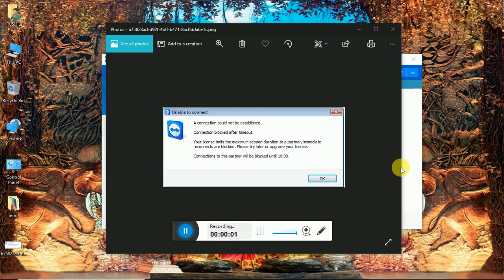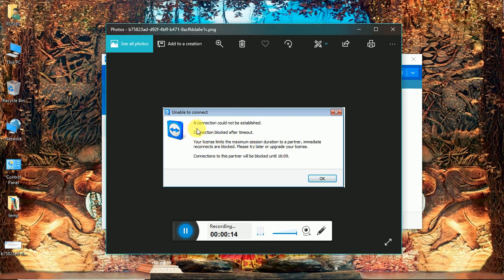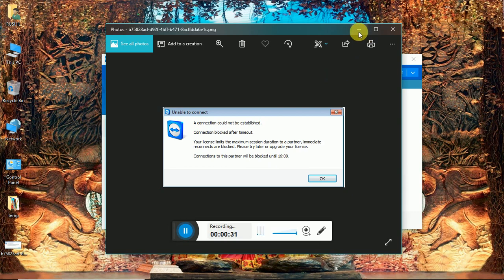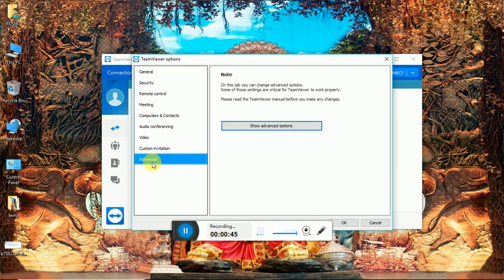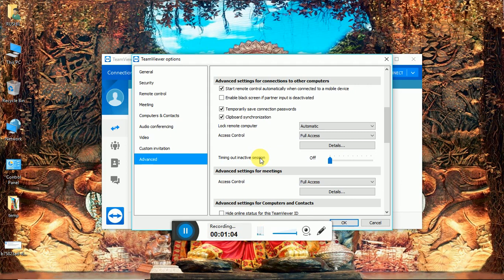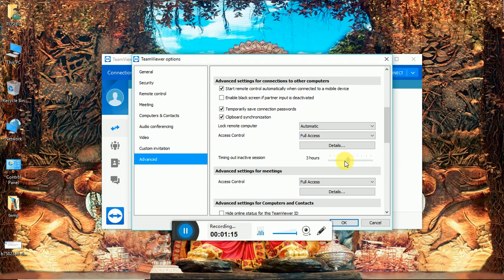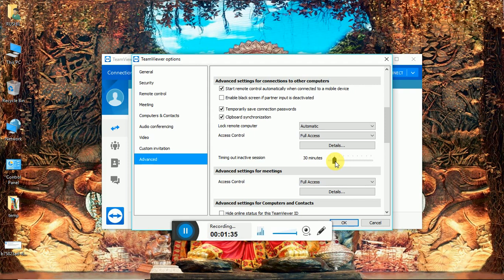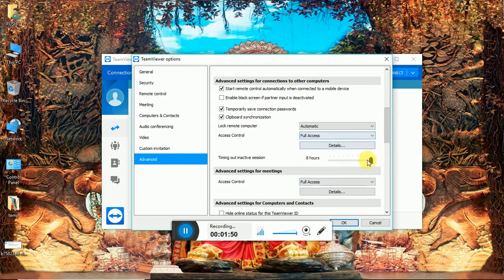TeamViewer session timeout After few Minutes, Timing out inactive sessions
Determine inactive sessions automatically
To avoid that inactive sessions are blocking channels of your license, making it impossible to establish further TeamViewer connections, you can set up each client for timing out inactive sessions.

After a selected time, outgoing connections from the device will be determined, if they are inactive (no interaction with the remote device).

You can find this setting in the advanced TeamViewer options and it is called Timing out inactive session.

Open up Menu -  Options - Advanced - Advanced settings for connections to other computers.
Select a time period after which an outgoing remote control session is automatically terminated if there is no interaction in the defined period.